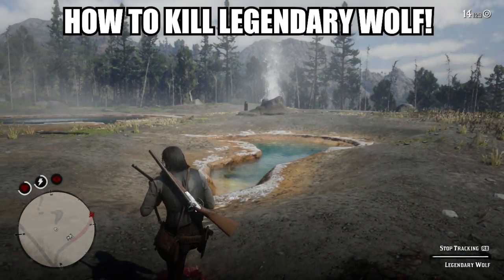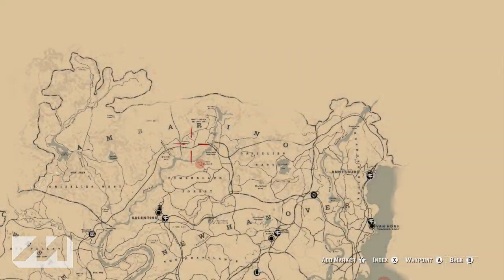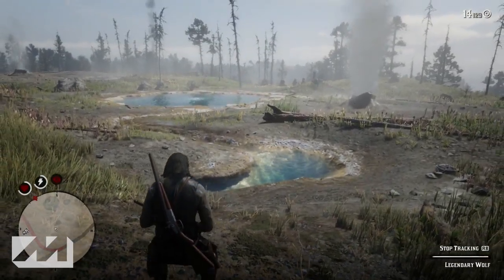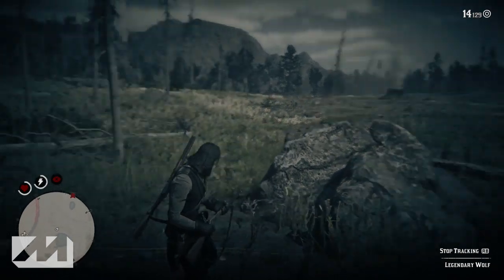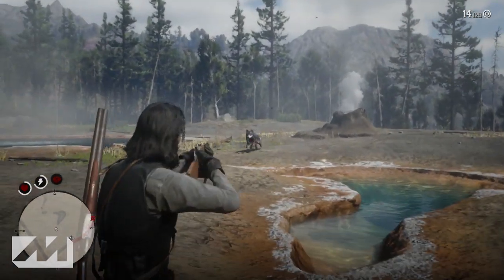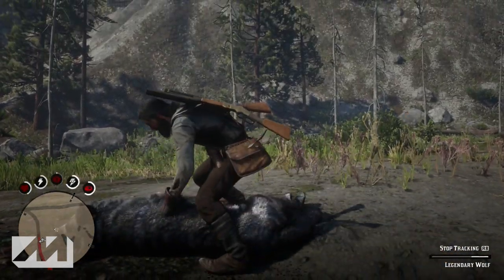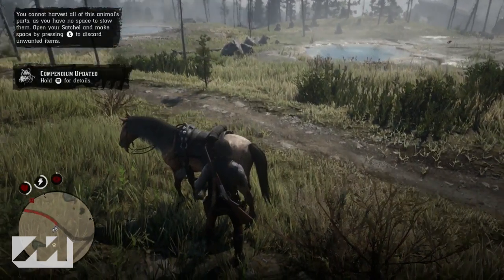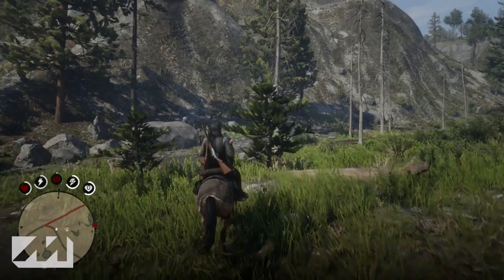How To Kill The Legendary Wolf! (Red Dead Redemption 2)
102% 154K/150K

In this Red Dead Redemption 2 Video, I Show You Guys How To Kill The Legendary Wolf.